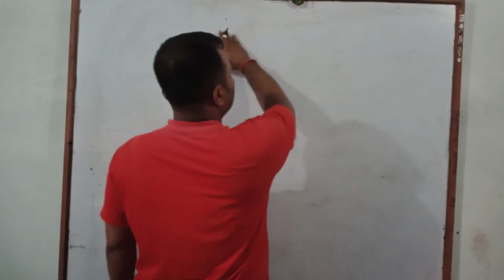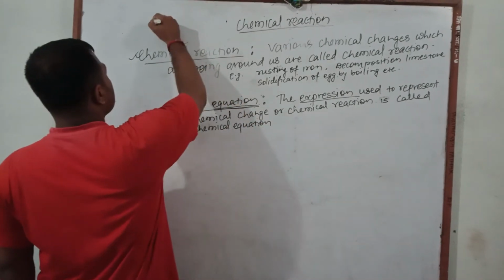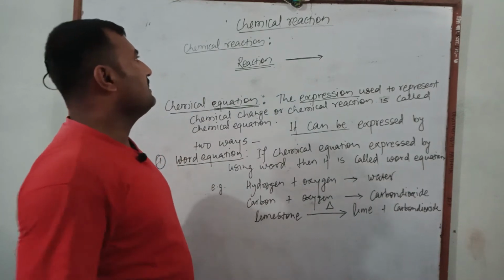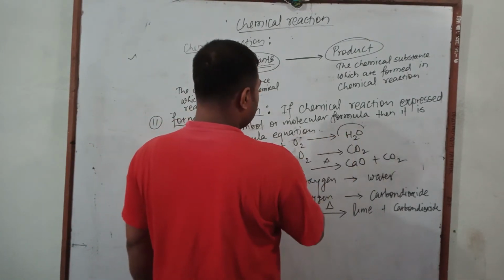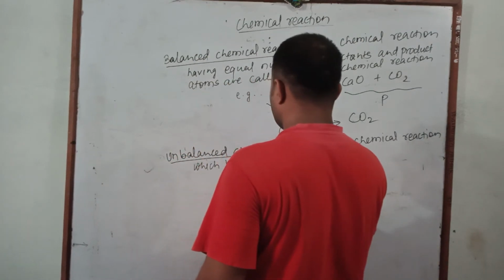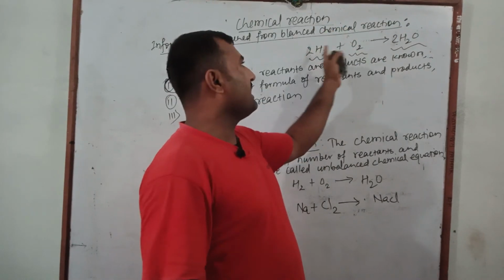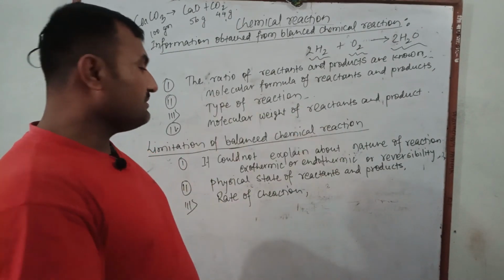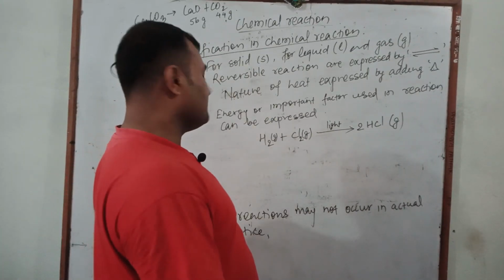Class 10 Science SEE -Chemical reaction{Class 9 and 10} basic concept